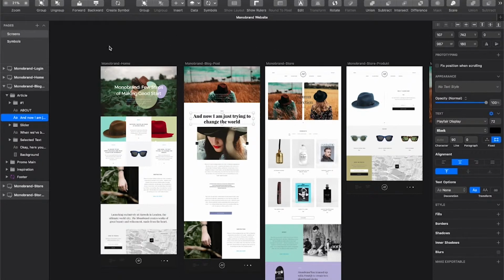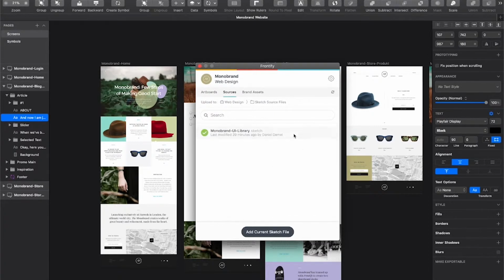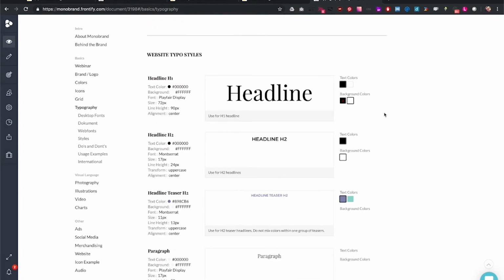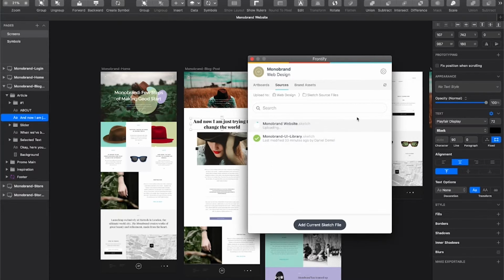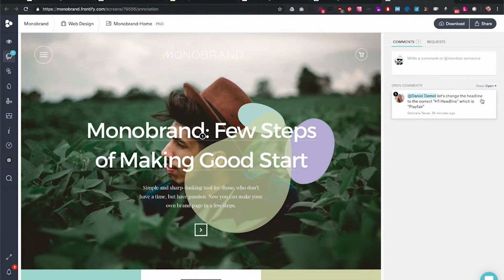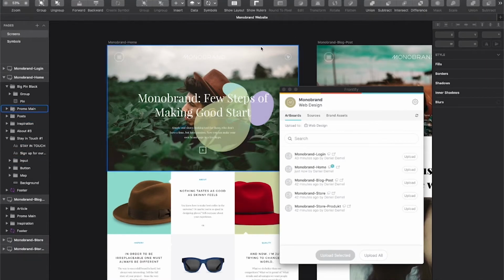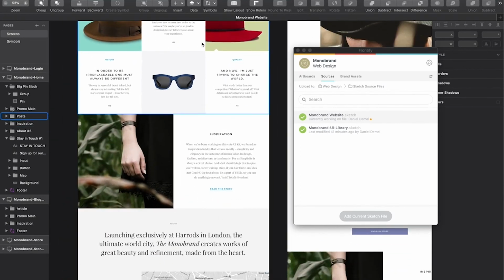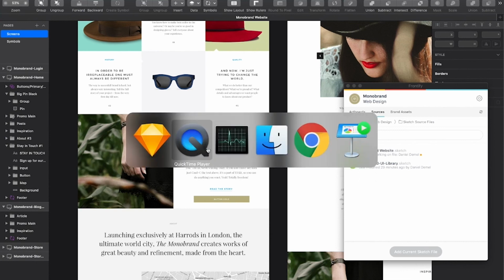Frontify Academy – Sketch Integration